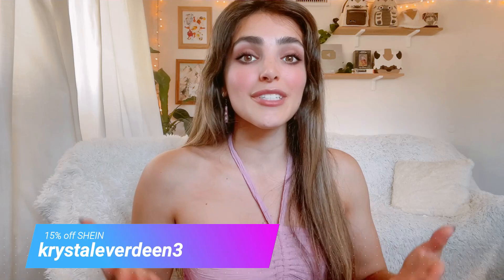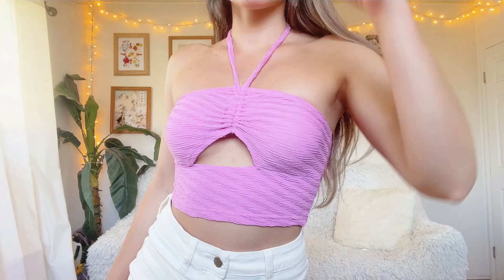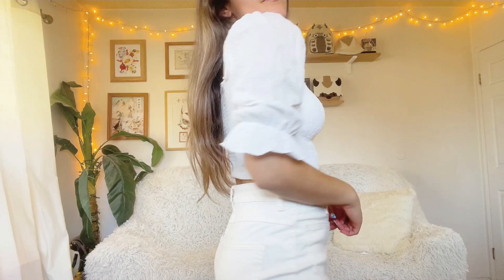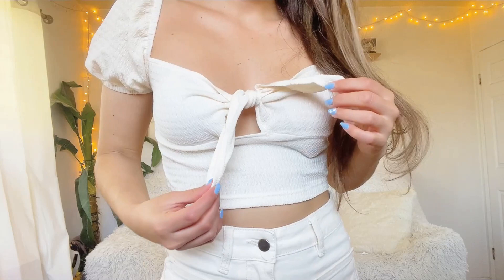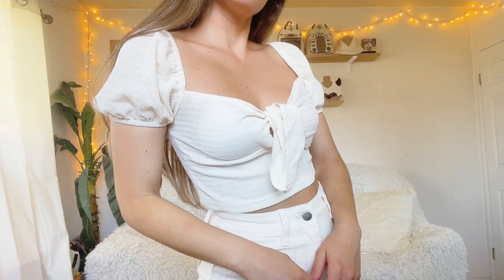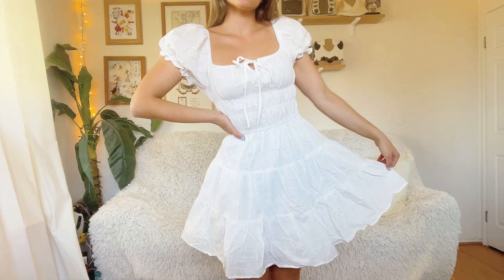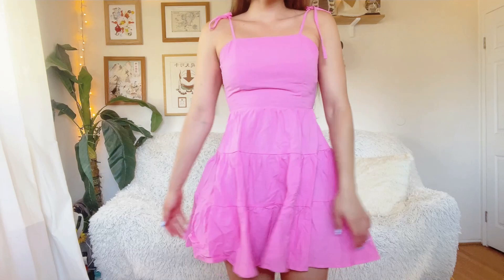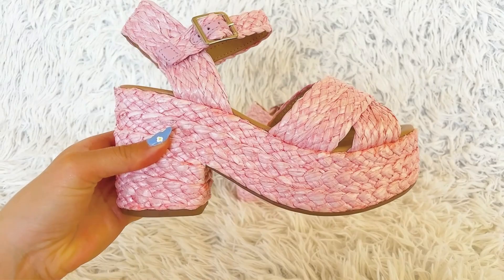Summer Try on Haul 2022